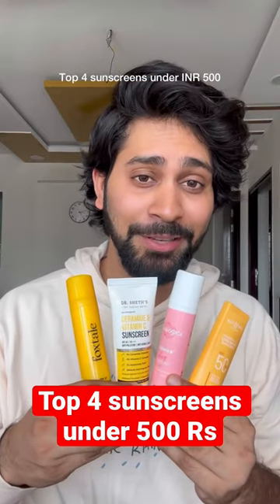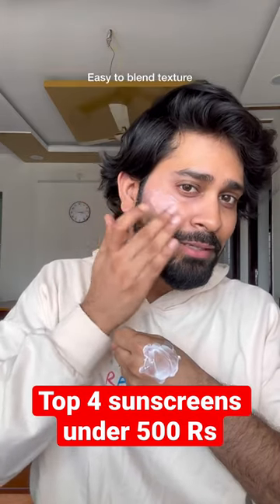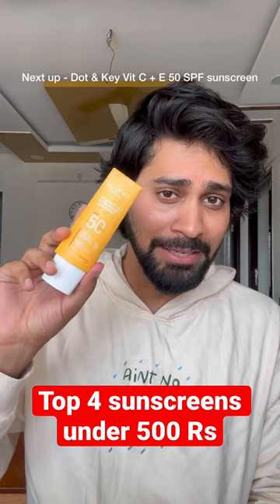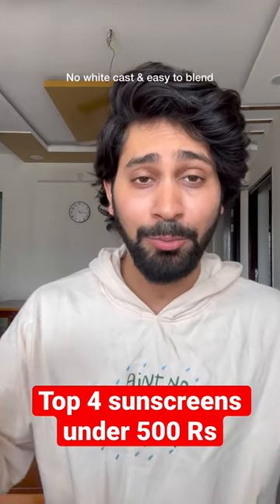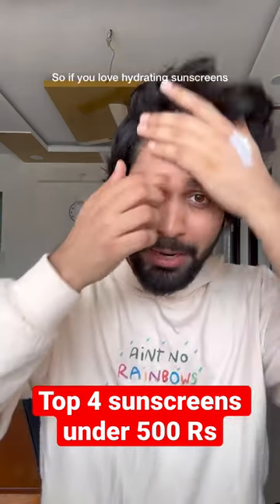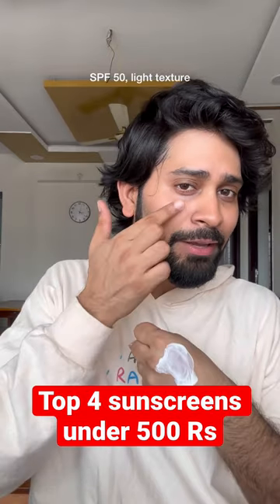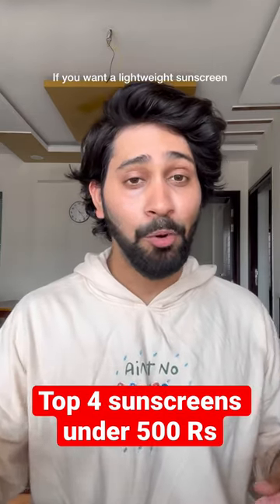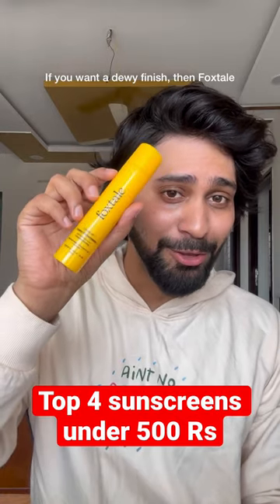Best sunscreens under 500 rs - links in comments